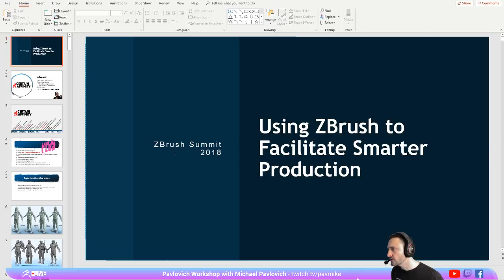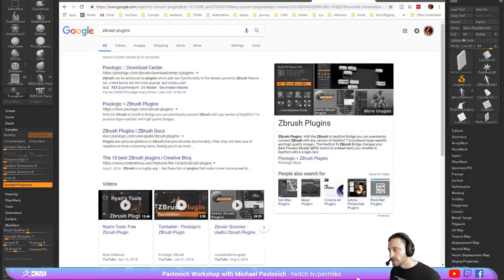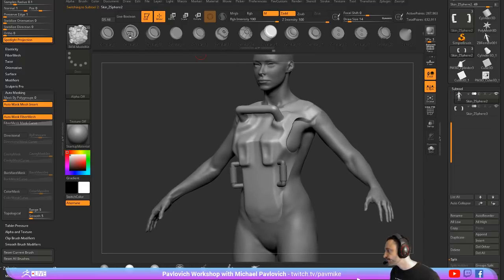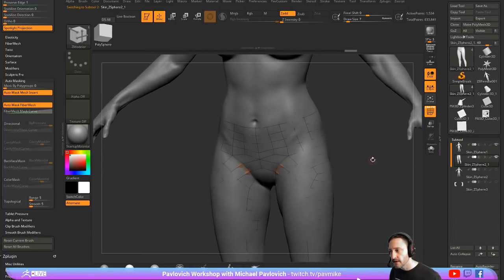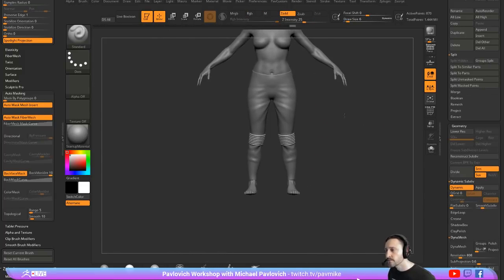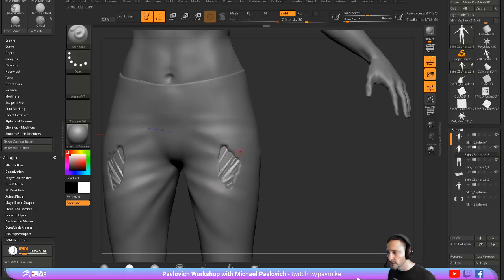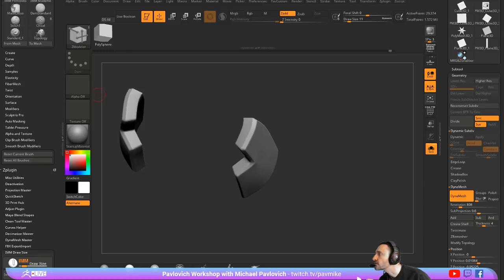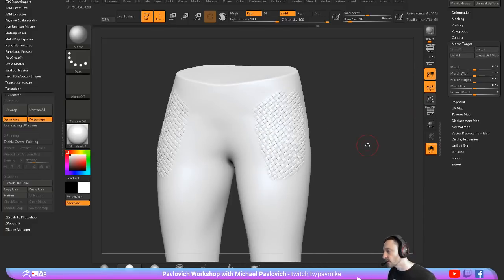Pavlovich Workshop - Michael Pavlovich - Episode 48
Highlights from this stream:
-Quick concept sculpting techniques
-Making & refining pants techniques (masking, ZRemesher, Thickness vs Caps, Rolling detail stroke options, making holes in clothing, and much more)